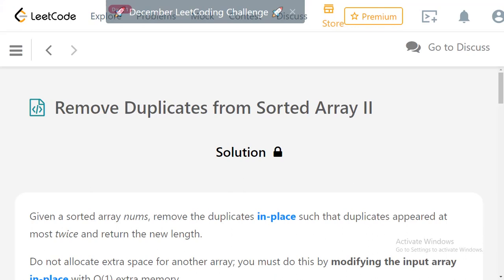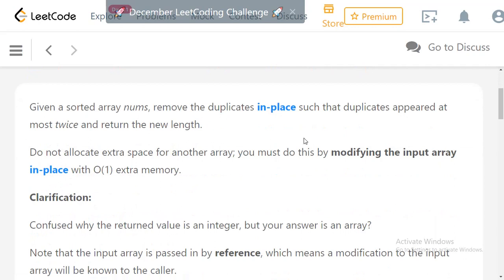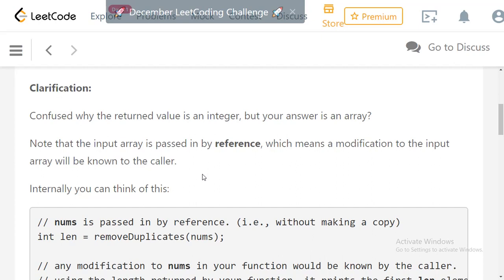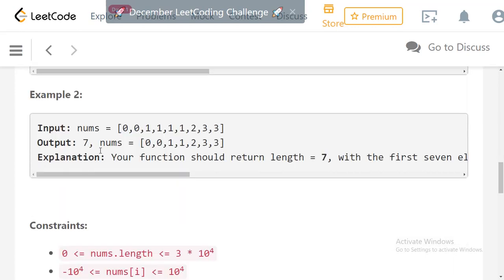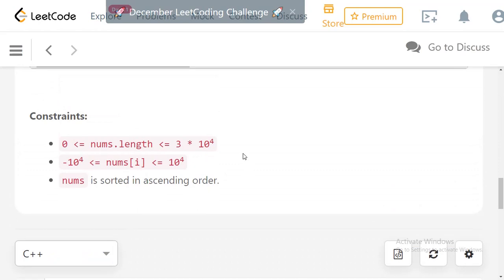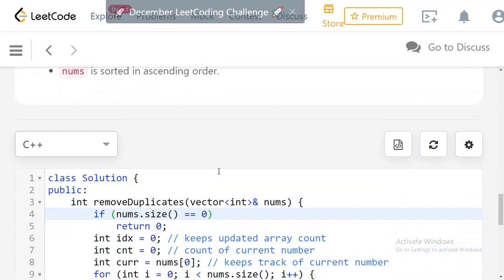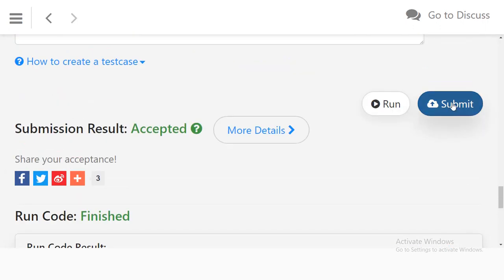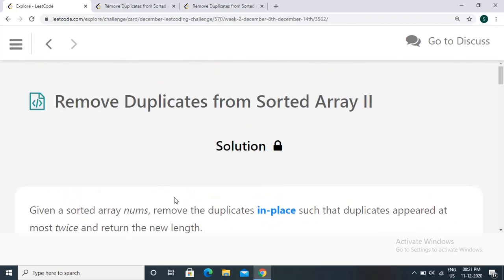Remove Duplicates from Sorted Array II | Leetcode 82 | leetcode solution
Solution for leetcode problem 80, Remove Duplicates from Sorted Array II

Space complexity of O(1)